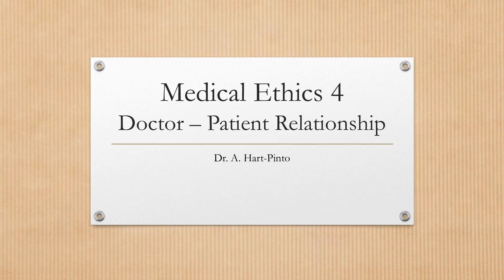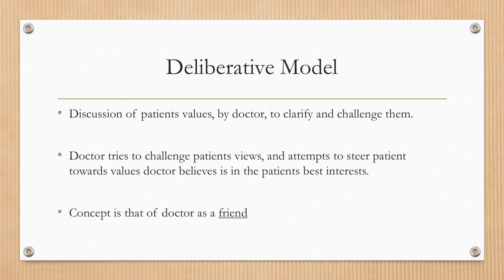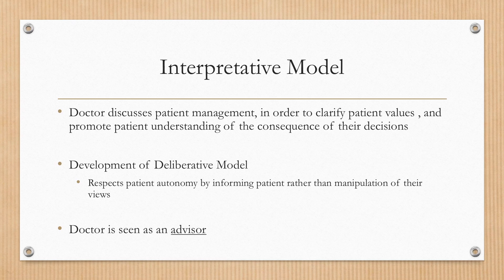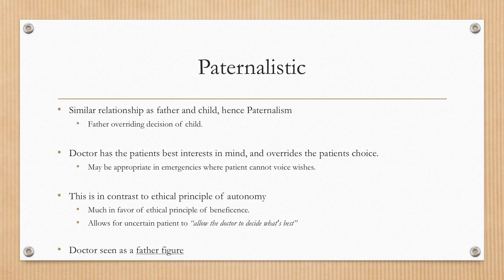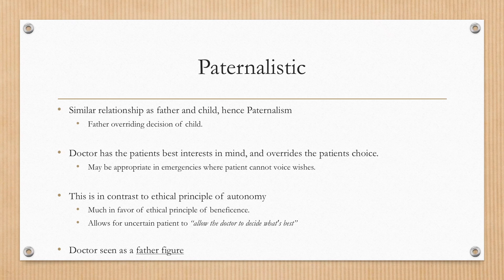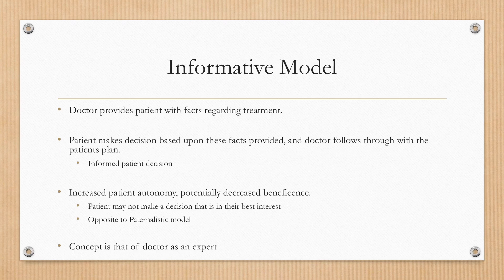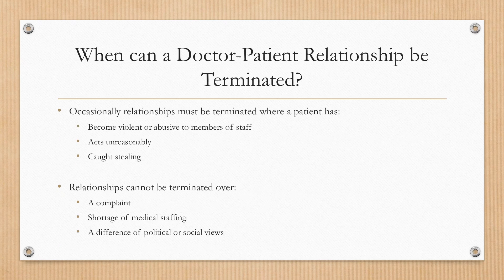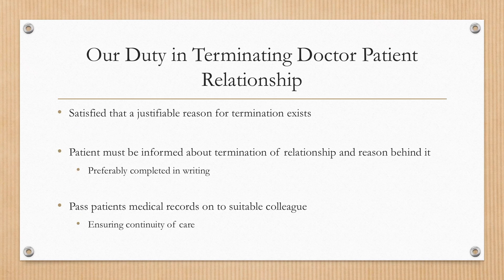Medical Ethics 4 - Doctor - Patient Relationship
Medical Ethics lecture on Doctor patient relationship

Covers:
1. Deliberative model
2. Interpretive model
3. Paternalistic Model
4. Informative Model
5. Termination of doctor patient relationships
6. Duty of doctors on termination of relationship.

Authors:
1. Dr. A. Hart-Pinto MBChB (Hons) BSc (Hons)
2. Dr. Najeebah Jaunbocus MBChB MRCGP